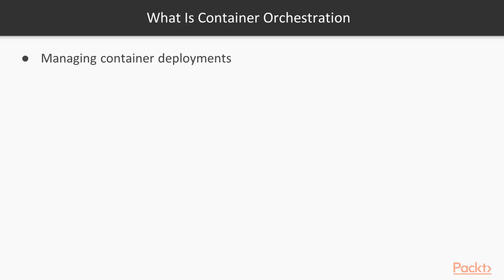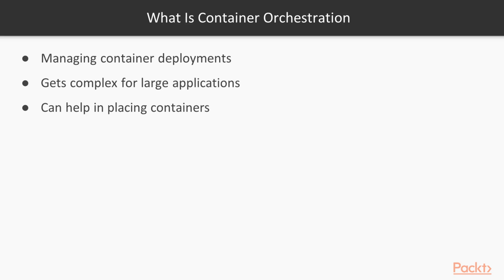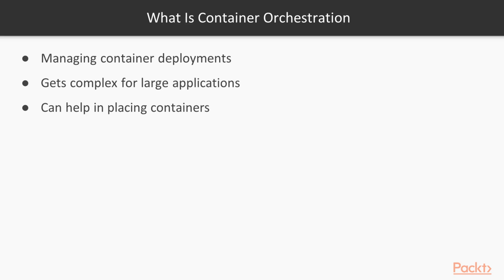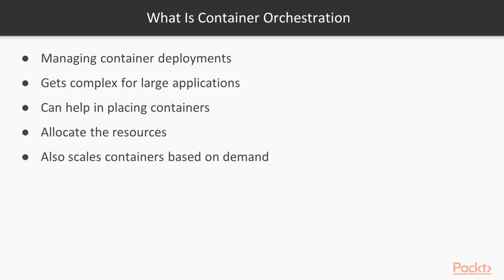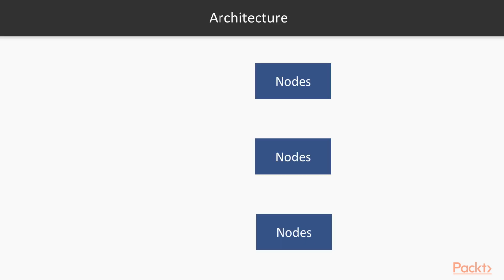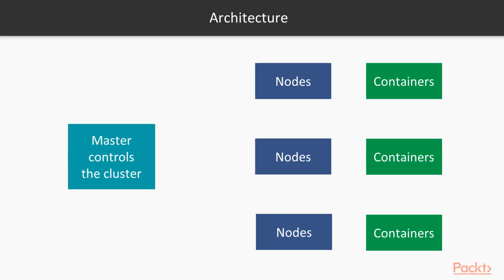0502 Using Orchestration : Containers and Microservices